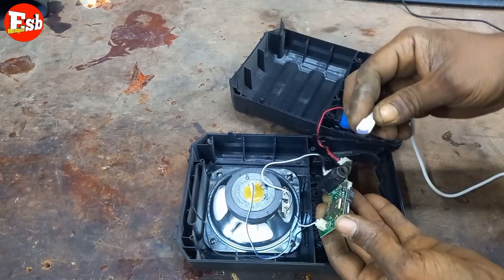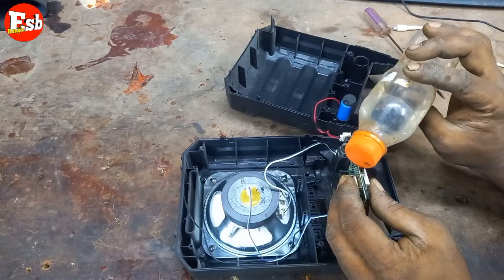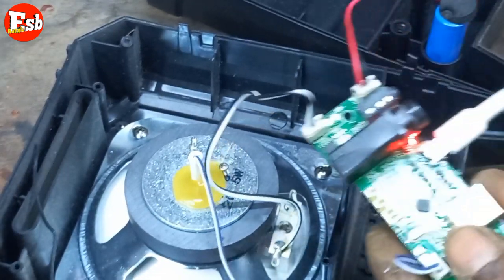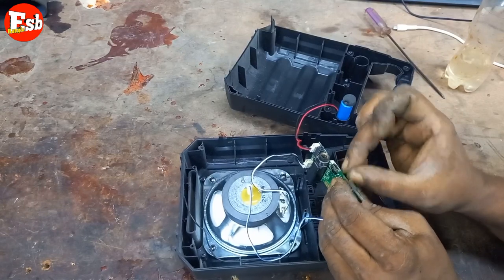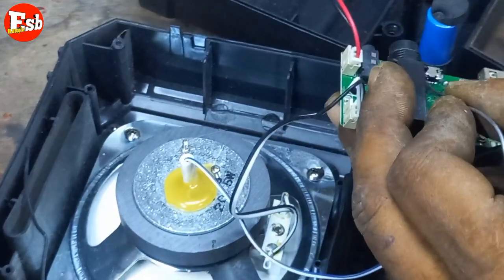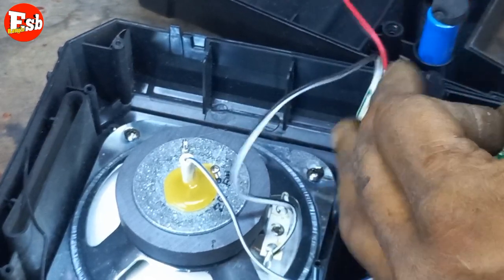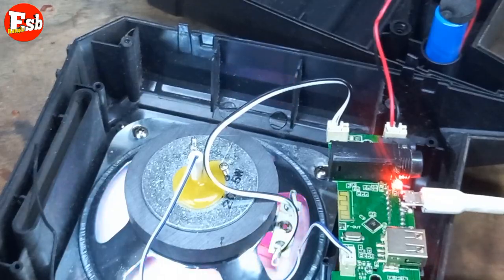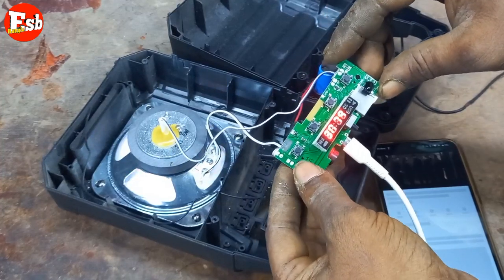এমপিথ্রি মিউজিক ব্লুটুথ স্পিকার সার্ভিসিং করুন ঘরে বসে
খুব সহজেই ব্লুটুথ স্পিকারগুলো সার্ভিসিং করা খুব সহজ আমাদের চ্যানেলে ভিডিও গুলো দেখে আপনিও পারেন এই শিক্ষাগুলো গ্রহণ করতে ভিডিওটি সম্পূর্ণ দেখার জন্য অনুরোধ রইল
Esb Bangla channel
How to repair Bluetooth mp3
How to YouTube for Esb Bangla